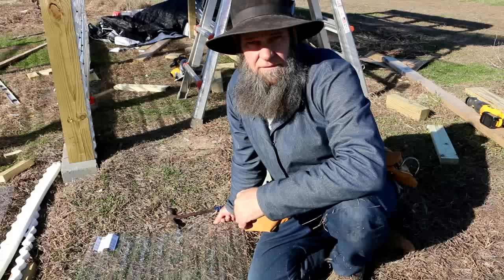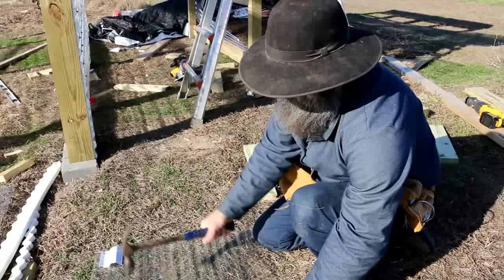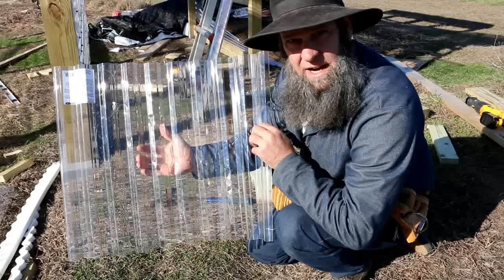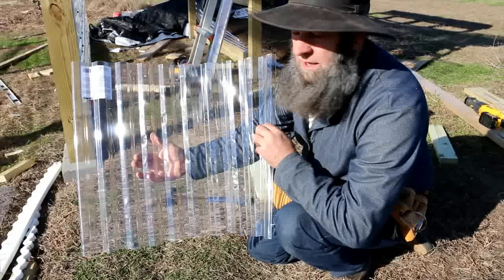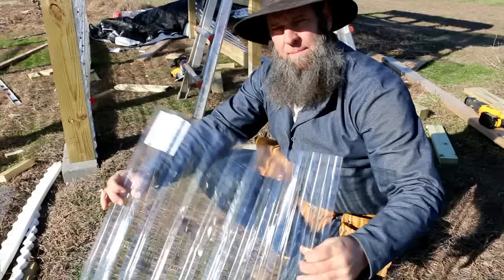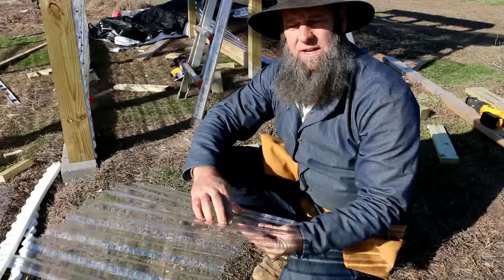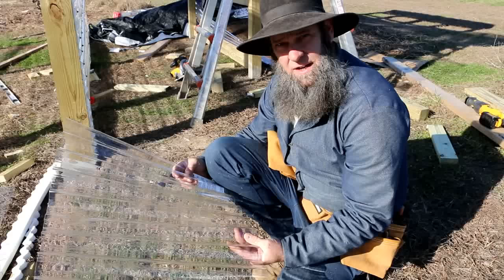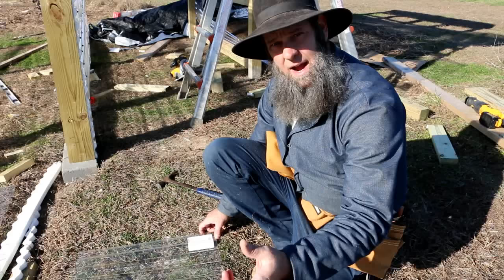BEST GREENHOUSE PANELS - TUFTEX - TAKES A HAMMER BEATING!!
OFF GRID with DOUG and STACY: If you are building a greenhouse then you should consider using TUFTEX panels. You can see here we are smashing this panel with a hammer and not holding anything back. These panels are flexible as well as strong. They will outlast greenhouse plastic as well.

TUFTEX PolyCarb corrugated panels are our toughest building panel. Made with a polycarbonate thermoplastic polymer in an octagonal-wave profile, TUFTEX PolyCarb corrugated panels are 20 times stronger than 5 oz. fiberglass corrugated panels and are designed to withstand a wide range of surface temperatures: 270° F to -40° F. All TUFTEX PolyCarb panels are well suited to outdoor applications where light transmission is desired. TUFTEX PolyCarb panels are perfect for greenhouses, outdoor gardening structures, and sun porches.

All TUFTEX PolyCarb panels are 26 inches wide and are available in 8 ft. and 12 ft. lengths. The corrugation height is 9/16 inch.

TUFTEX PolyCarb Clear panels transmit 89% of incident light over the visible spectrum and block UV radiation below 380 nanometers.